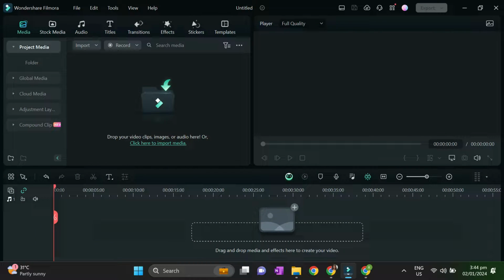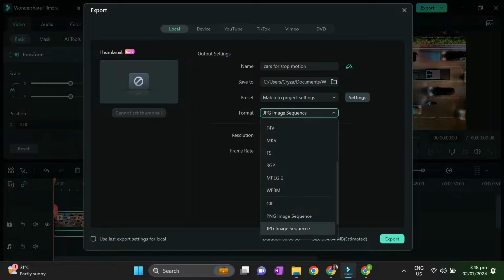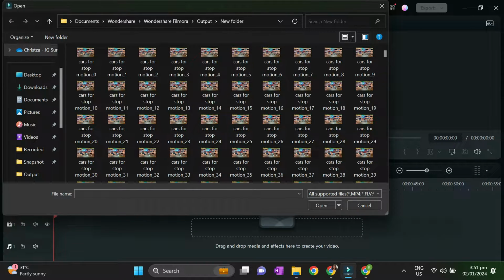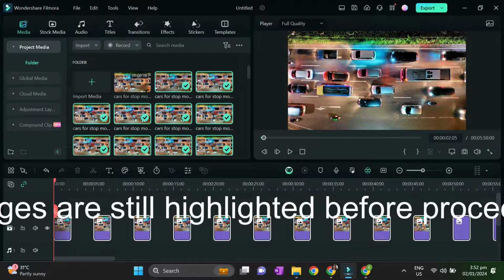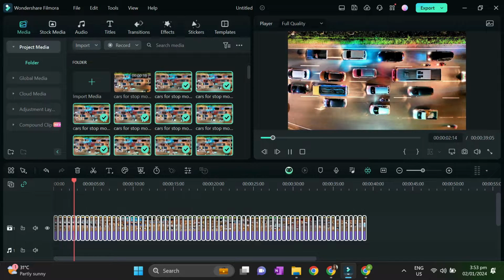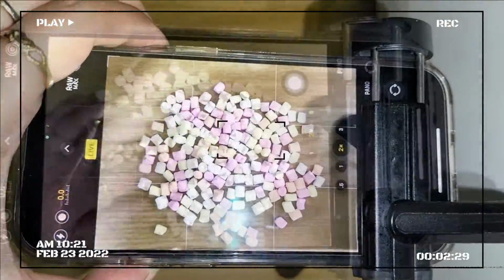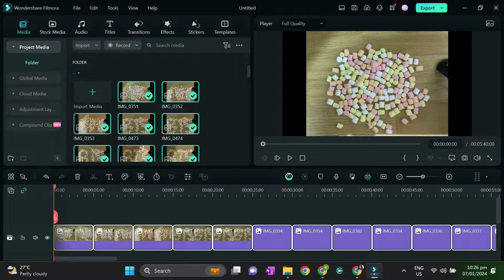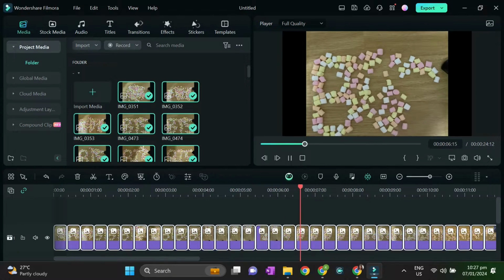Stop Motion Magic: Filmora Tutorial for Dynamic Storytelling! 🎥✨ | Filmora 13 Tutorial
Unlock the enchanting world of stop-motion animation with our comprehensive tutorial using Filmora! 🚀 Dive into the art of dynamic storytelling and learn step-by-step how to bring inanimate objects to life with creativity and flair. Whether you're a seasoned filmmaker or a beginner, this tutorial guides you through the entire process—from setting up your scene to closing gaps in your timeline. Experiment, have fun, and let your imagination run wild! 🎬✨

How to make stop motion videos